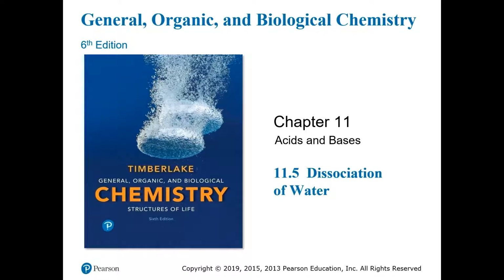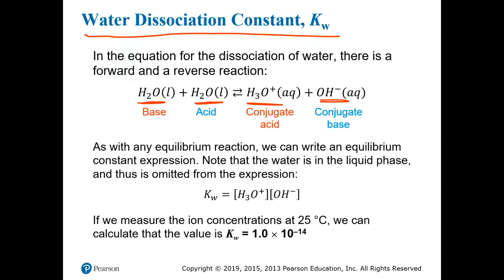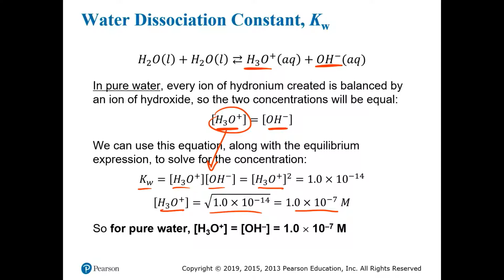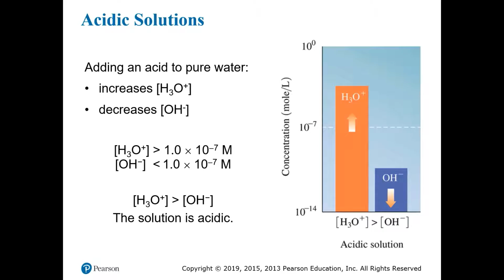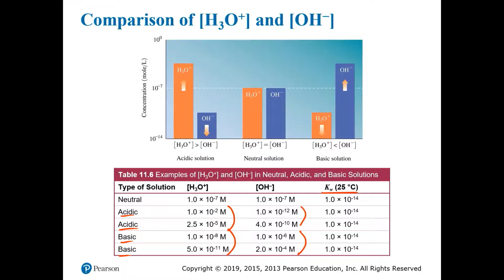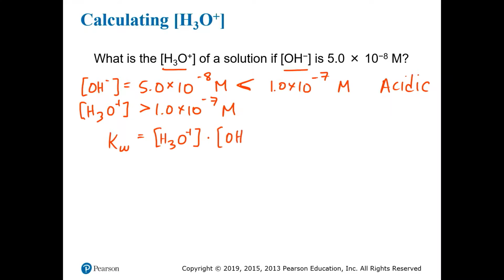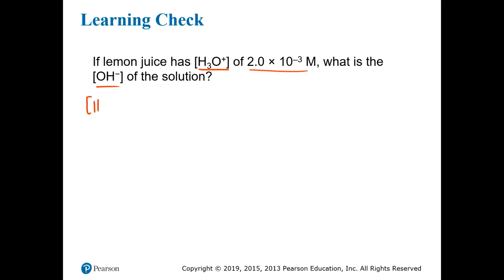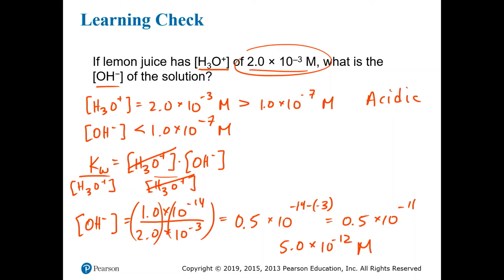(9.5) Dissociation of Water